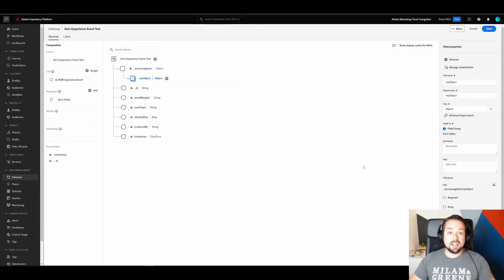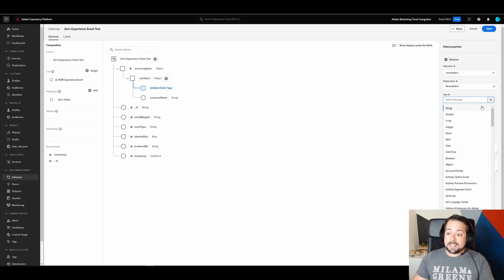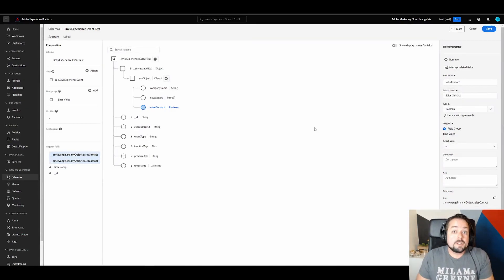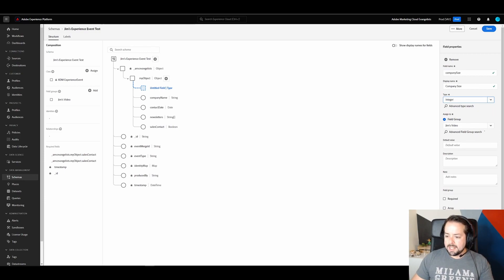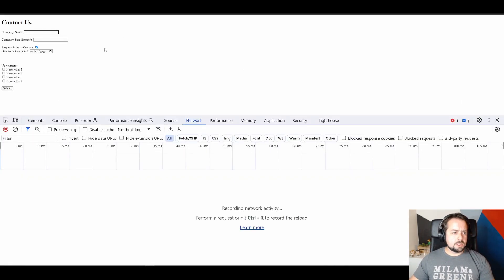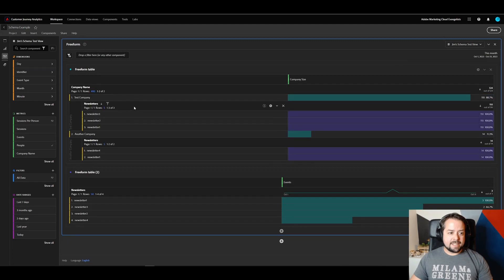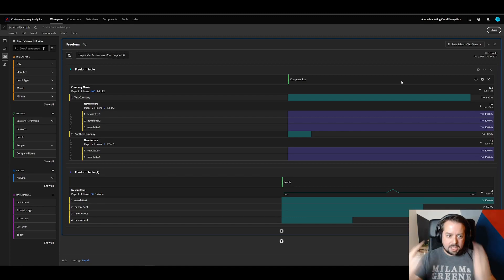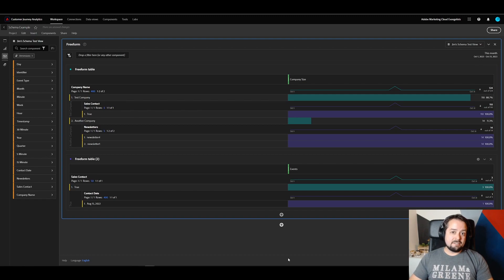End-to-End: From XDM Schema to CJA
Sometimes it helps to see the end-to-end process of what a schema looks like in Experience Data Manager (XDM)... to when the data lands in Customer Journey Analytics (CJA). This covers the most frequently-used field types and is not a comprehensive look at every single field there is to choose from.

End-to-End is the start of a new series that explores the process of doing something from end-to-end. This helps put a practical coat of paint onto concepts that you hear but may not have yet executed.